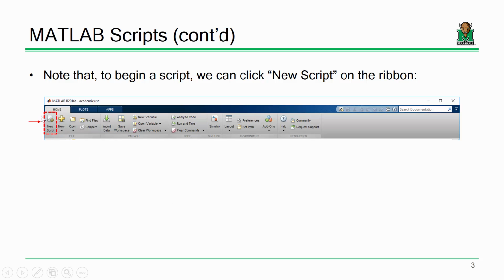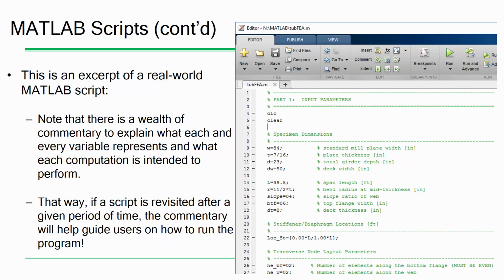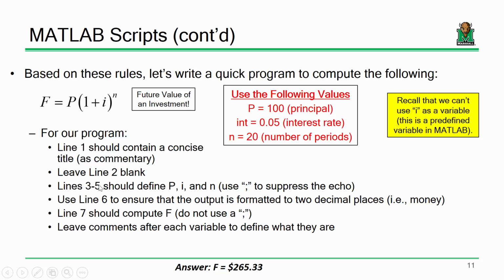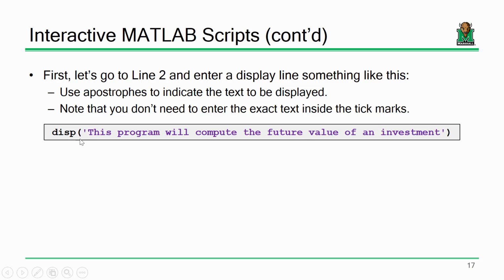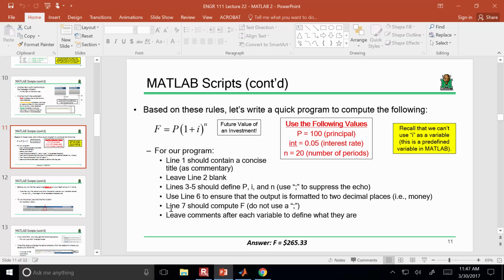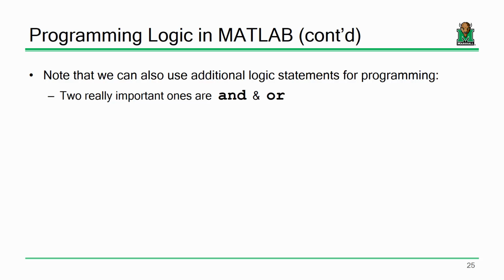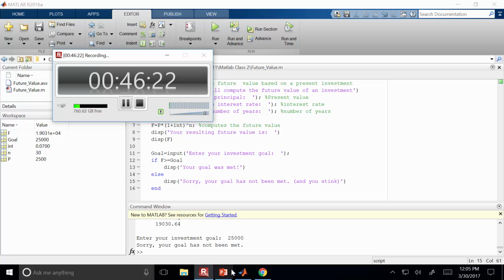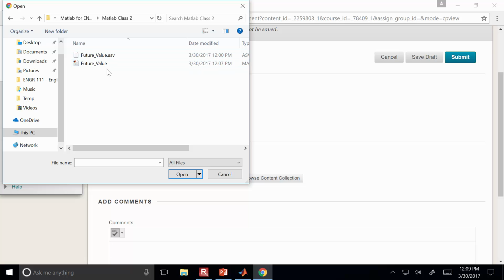ENGR 111 - Class 22 (30 Mar 2017) Matlab 2